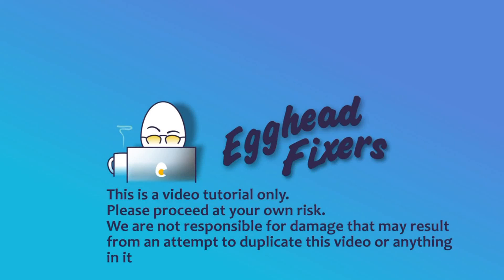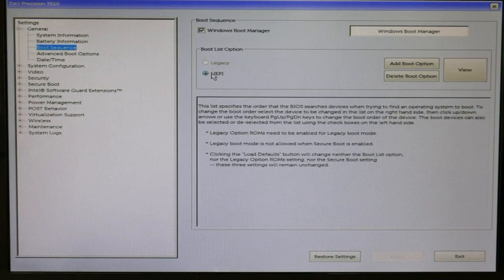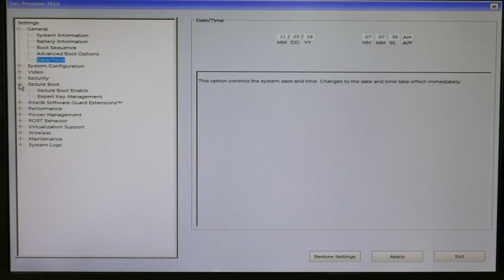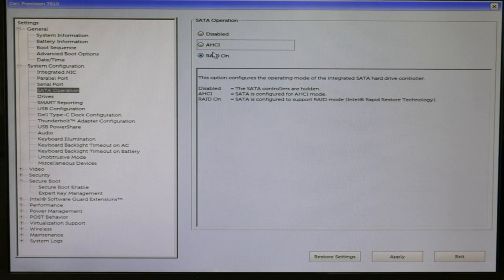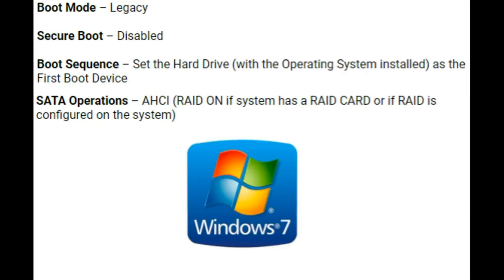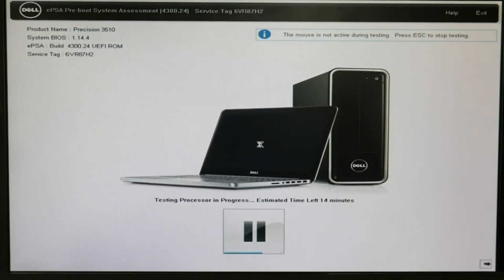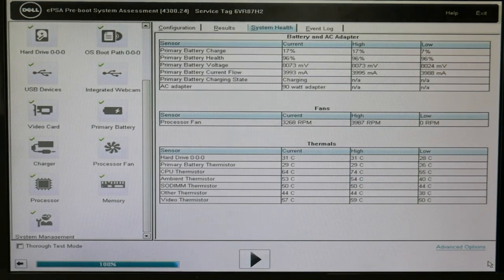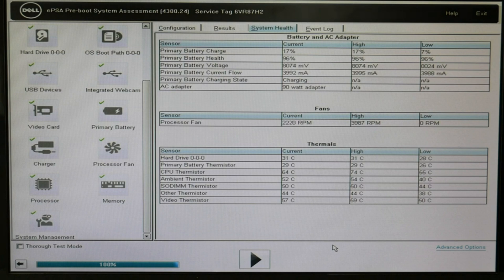How to Fix an Alienware With a Hard Drive Not Recognized Error Message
Nothing worst than turning on your laptop or desktop and seeing these words "Hard not found" or "Hard drive not recognized". This problem although troublesome is 100% fixable. Watch our Dell Certified Technician show you how to diagnose and fix this problem. One of our Dell Certified Technicians will respond to your message.

Fix For My Alienware Computer Screen That is Black, No Display, Distorted, Has Lines Or Glows

How to Fix an Alienware That Won't Turn On, Freezes, No Power Or Turning On Then Off

Computer repair tool kit recommended by our technicians:

Link for replacement Hard Drive compatible with most Alienware laptops:

Link for replacement Solid State Drive needed if you are upgrading from a Hard Drive to a Solid State Drive compatible with most Alienware laptops:

Link for replacement Hard Drive compatible with most Alienware Desktops:

Links for top two replacement Solid State Drive compatible with most Alienware laptops:

Link for work laptops and desktops our technicians recommend:

Link for school laptops and chromebooks our technicians recommend: